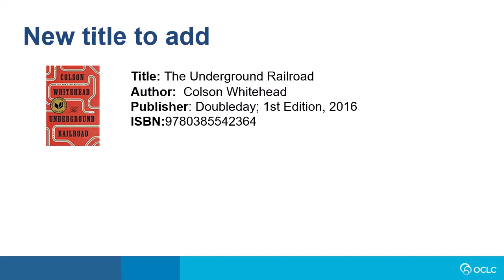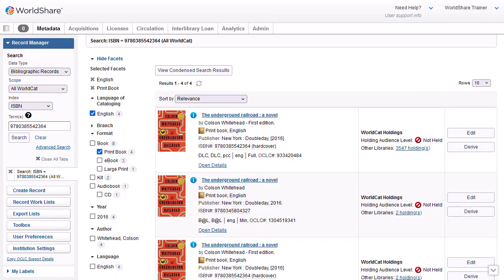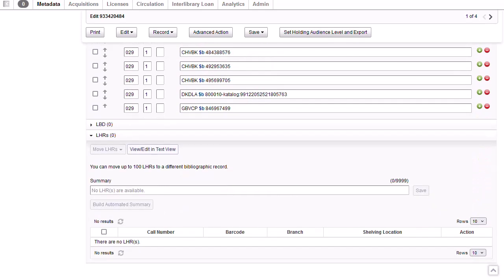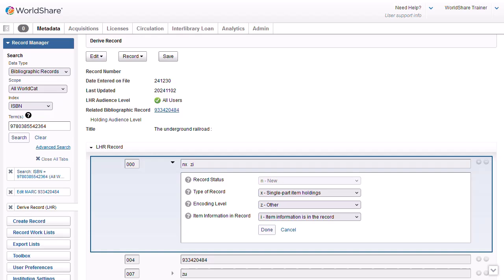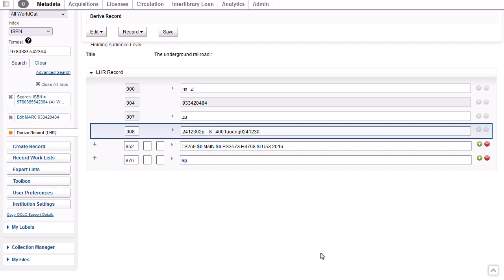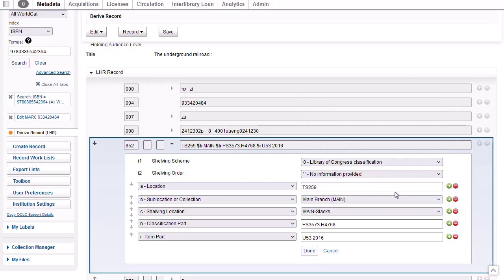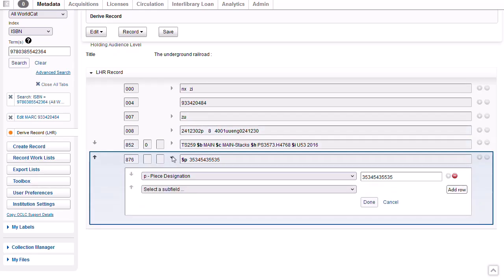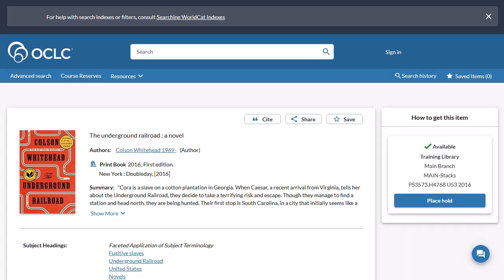Create and edit local holdings records for single part monographs in MARC21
This video demonstrates how to create and edit local holdings records (LHRs) for single part monographs in MARC21